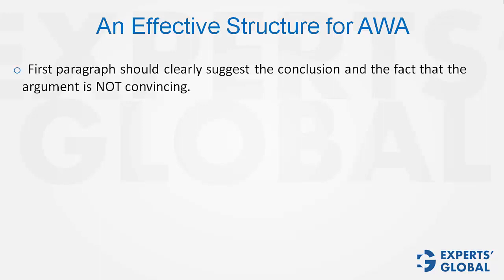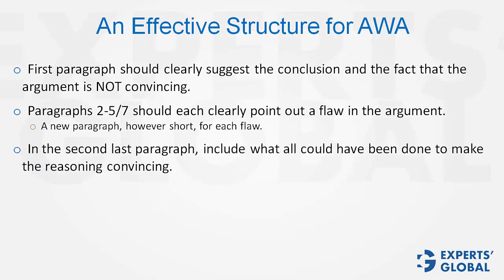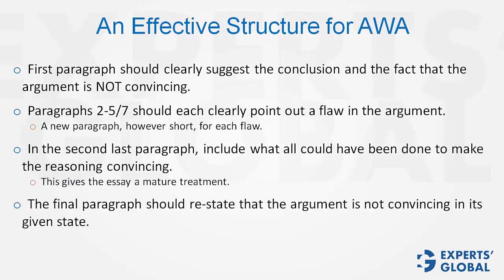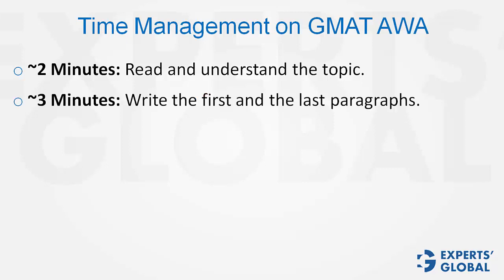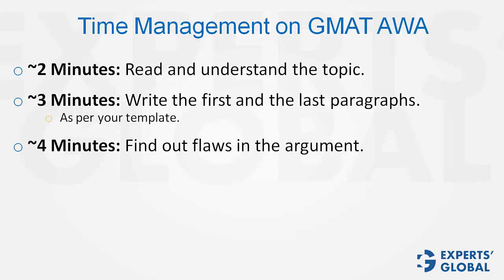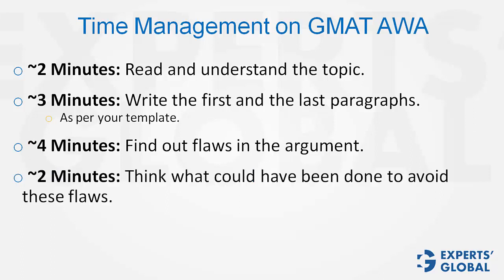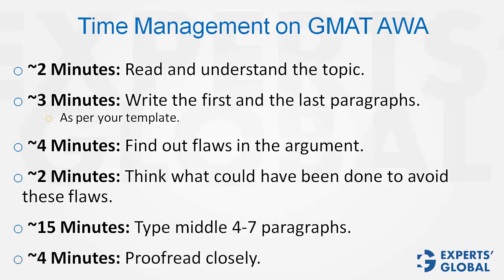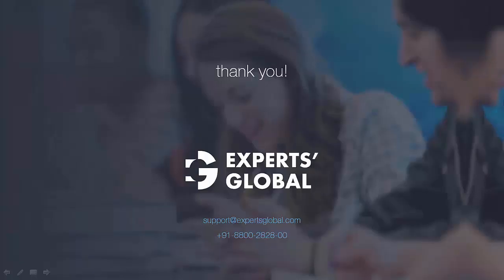Time Management for AWA | GMAT Shots | Experts' Global GMAT Prep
Use this video to learn how to manage your time for the AWA section on GMAT. The video comprises rich tips, which will help you attempt this section well.